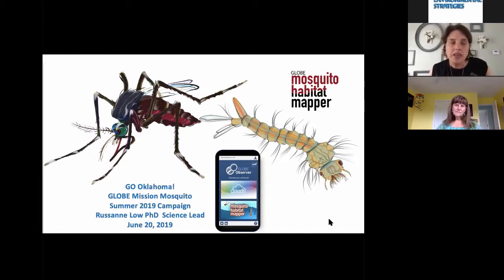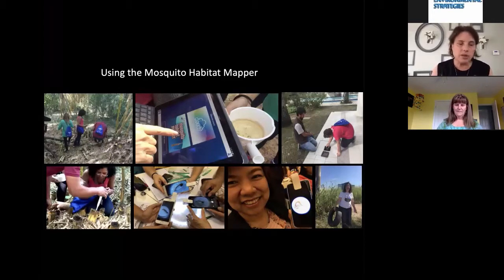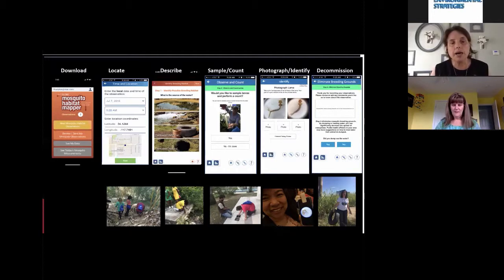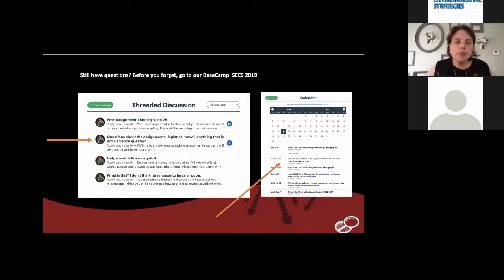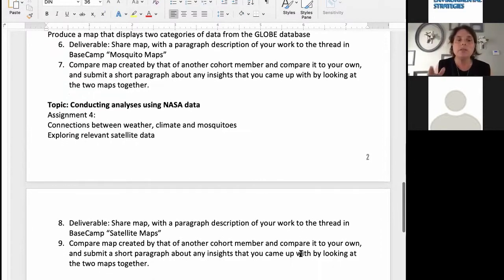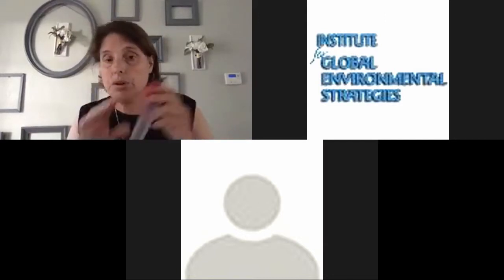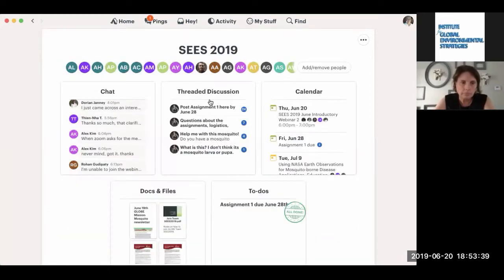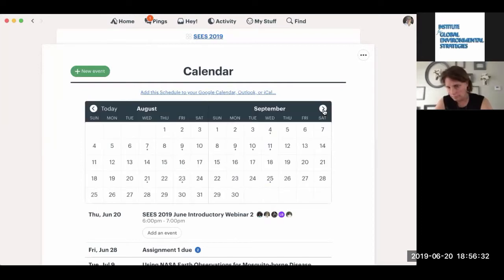SEES1-2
Welcome to the SEES2019 Welcome webinar #2. This is the second opportunity to learn more about the summer research opportunity.